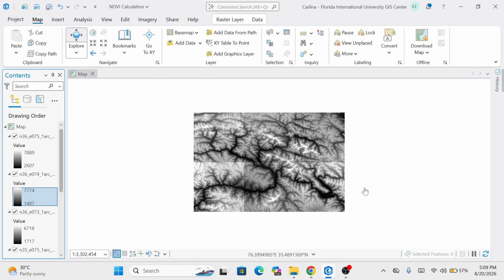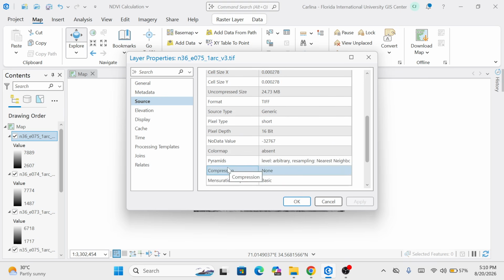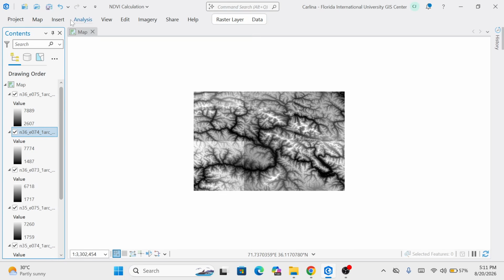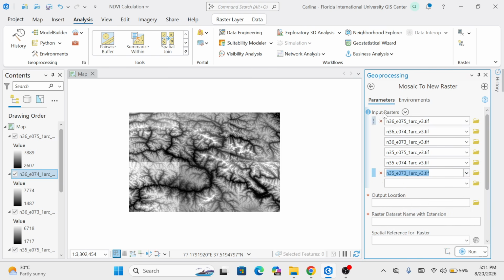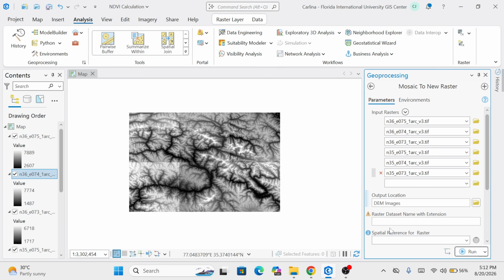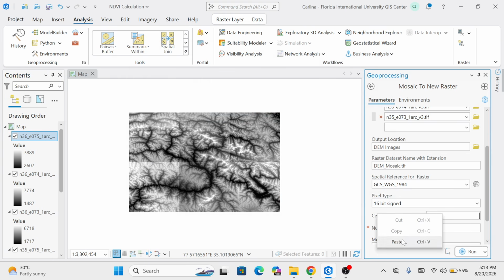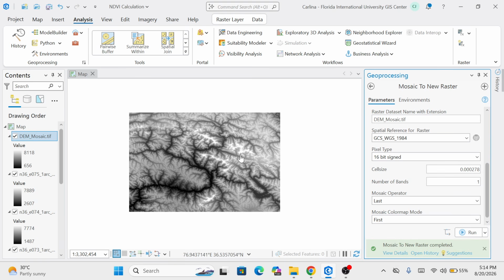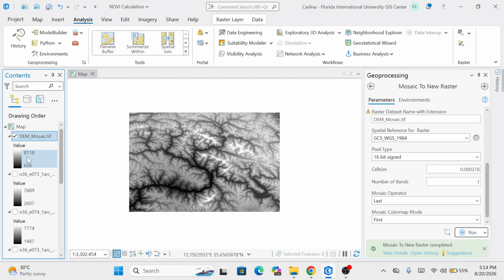How to Merge DEM Tiles in ArcGIS Pro | Mosaic To New Raster Tutorial - 2026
Learn how to merge multiple DEM tiles into one continuous DEM in ArcGIS Pro using the Mosaic To New Raster tool.

In this step-by-step tutorial, I will show you how to combine 6 DEM tiles into a single raster dataset.

You will learn how to:

Check DEM Cell Size
Check Pixel Type
Use Mosaic To New Raster in ArcGIS Pro
Combine multiple DEM tiles into one DEM
Set Pixel Type
Set Number of Bands
Set Cell Size
Select the appropriate Mosaic Operator
Create a continuous DEM for further terrain analysis

The final DEM can be used for further GIS analysis such as Slope, Aspect, Hillshade, Contours, and other terrain analysis.

This tutorial is useful for students, GIS professionals, remote sensing users, and anyone learning ArcGIS Pro and DEM processing.